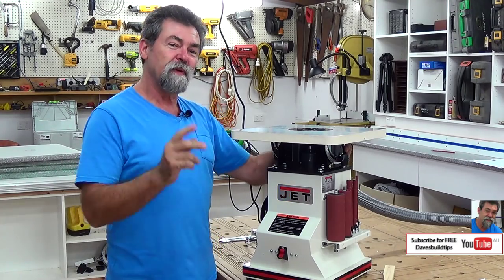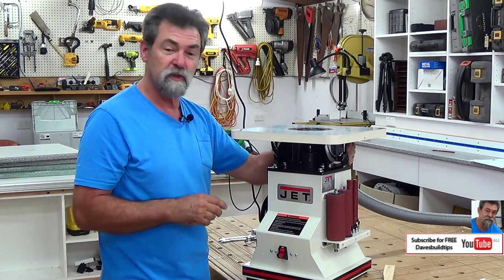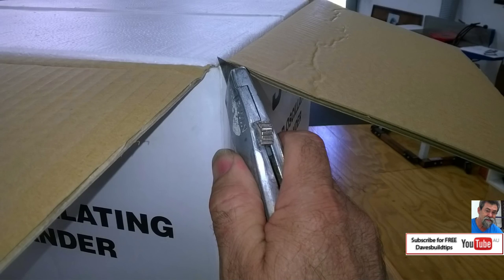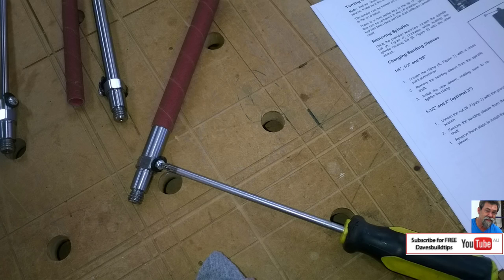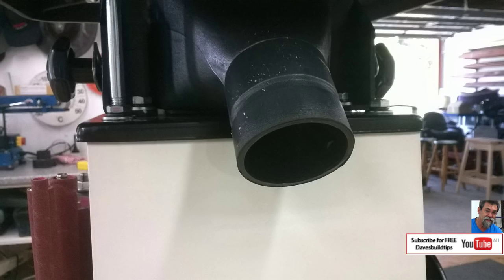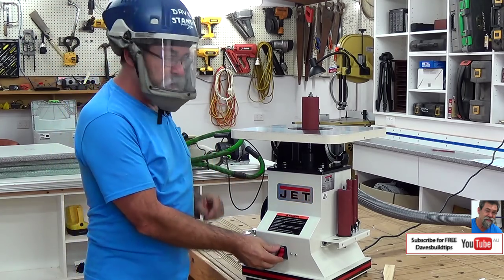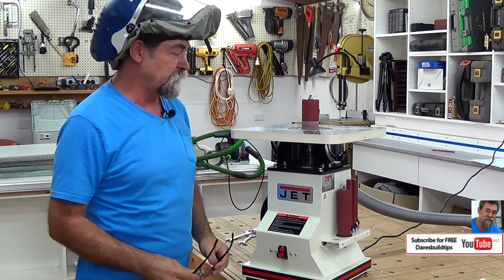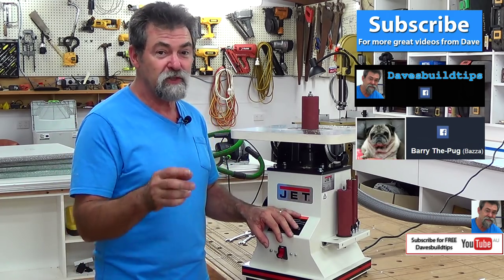Unboxing | Jet Spindle Sander | DIY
Are you about to buy a Spindle or bobbin sander? I take you through the reasons why I chose to buy this one. Then I unbox and assemble the sander giving detailed images along the way.